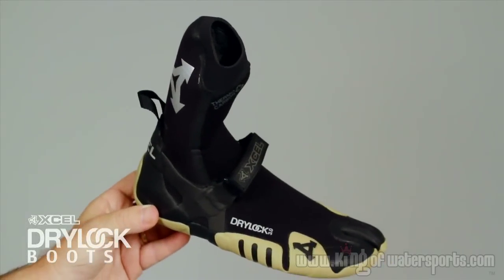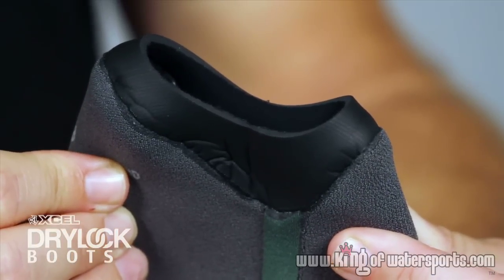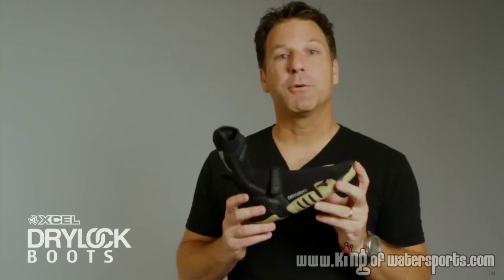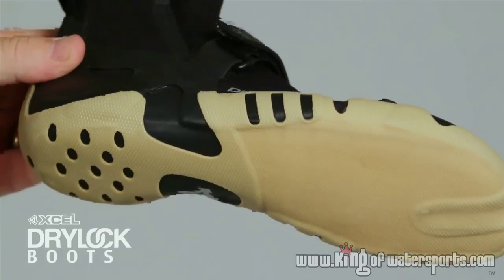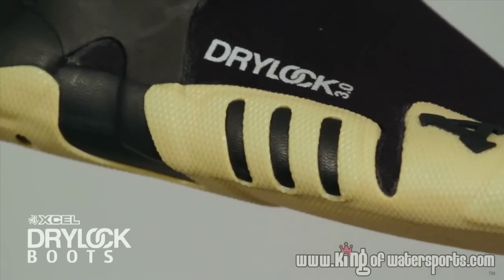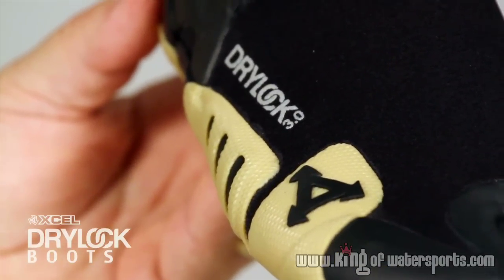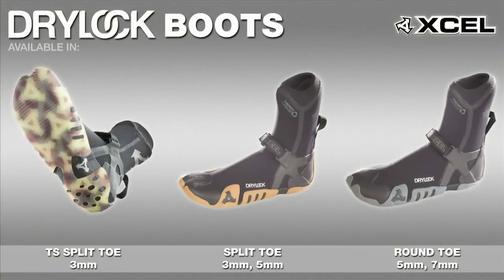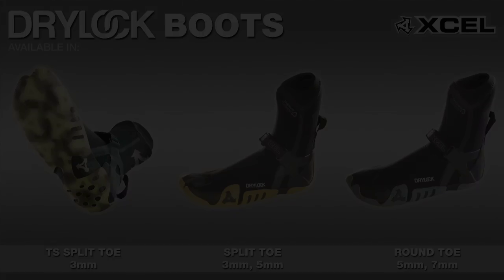Xcel Drylock Boot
Xcel Drylock Wetsuit Boot 2012

Features:

- Ultra-light thermal barrier
- Cut-out Gripper heel sole for maximum durability, flexibility
- Velcro cinch across instep
- Pull Loop plus UltraStretch back panel for easy on-off
- Flex horizontal and diagonal heel support to prevent foot from moving inside of boot
- Solid sole prevents surf leash hangups
- UltraStretch Pressure Bonded Taped Seams for maximum stretch, strength
- Dry Lock seal at cuff